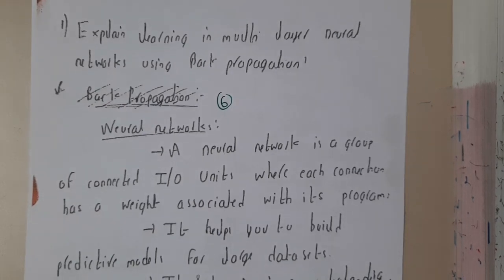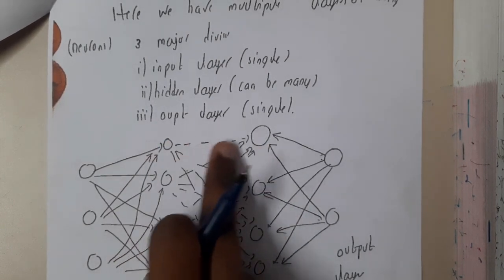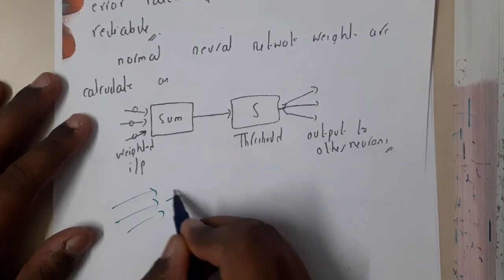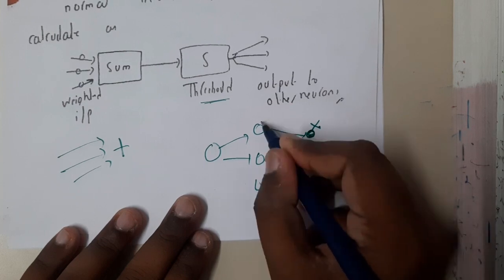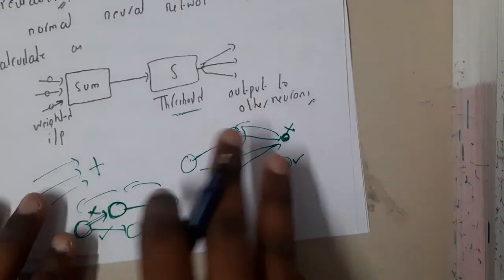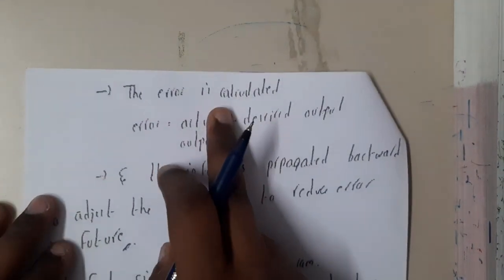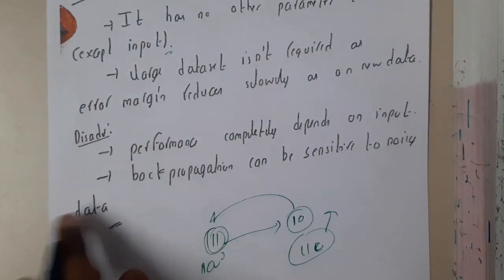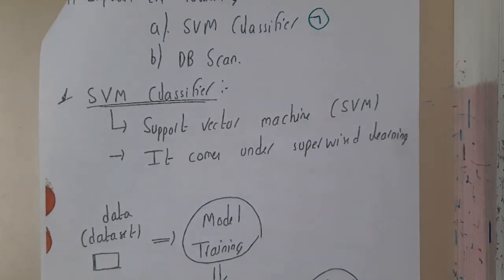3.6 Classification by backtracking